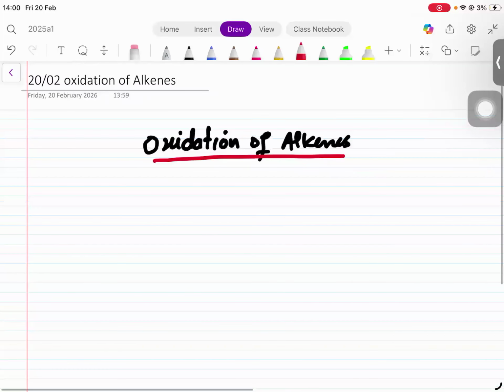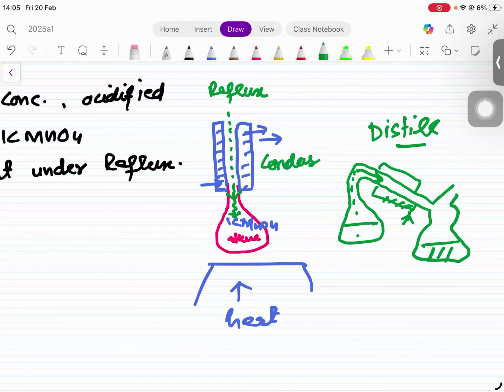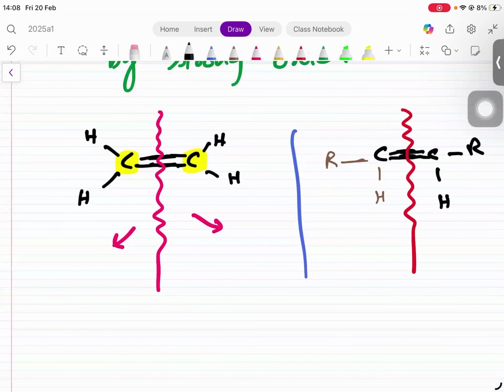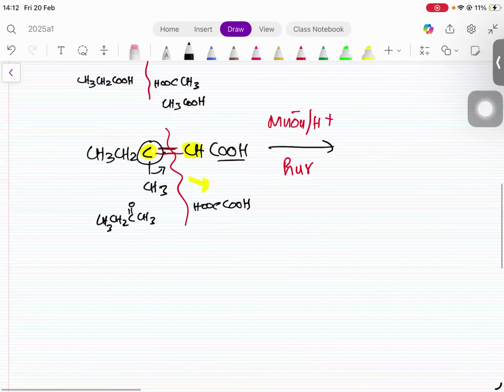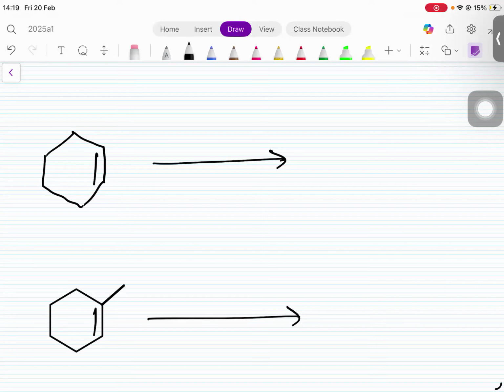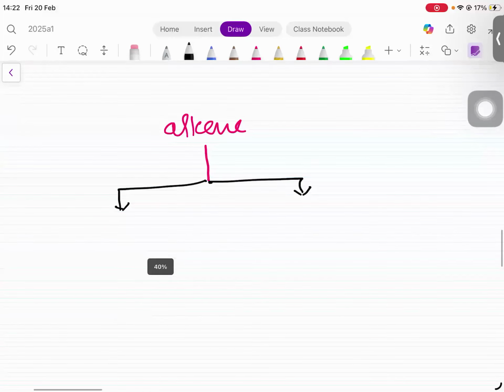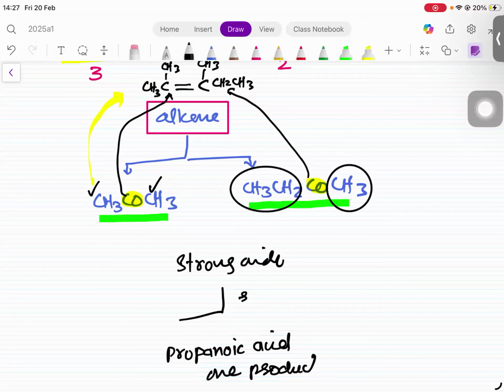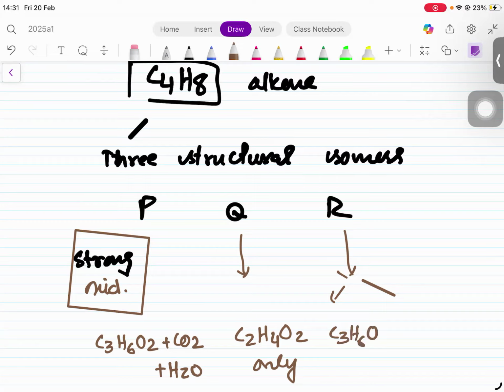Strong Oxidation of Alkenes || A1